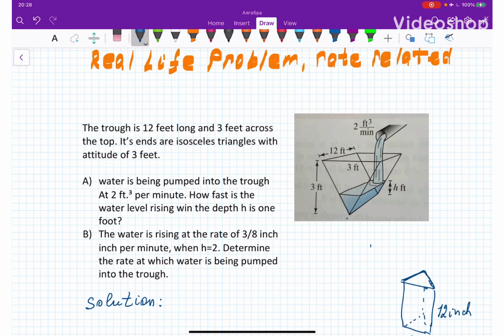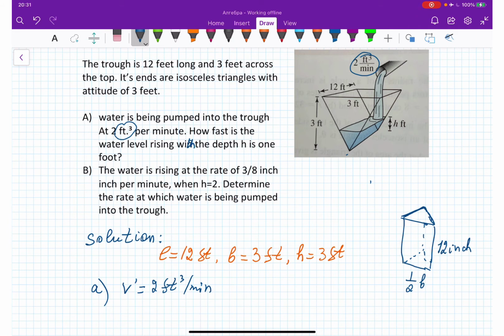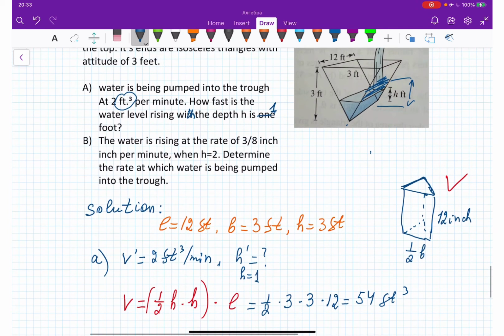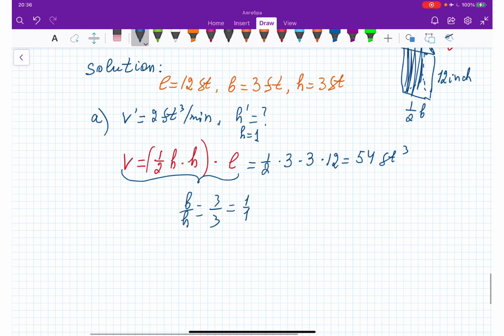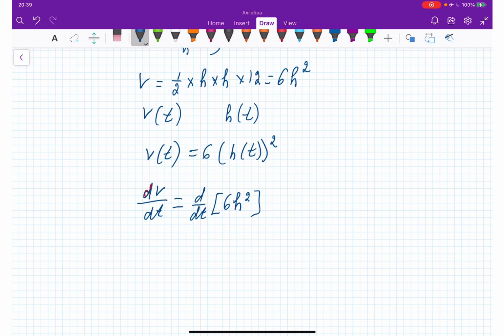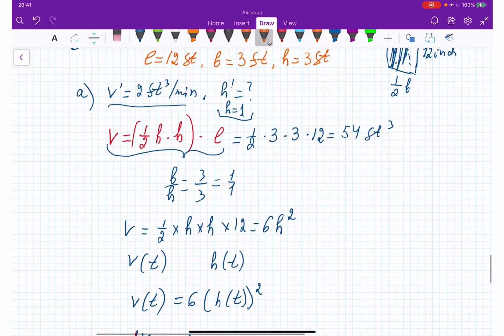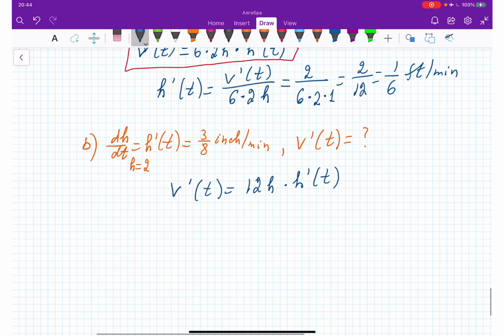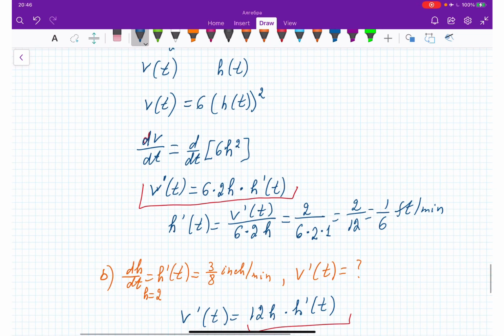Calculus 1: Real Life Problem , using first derivative